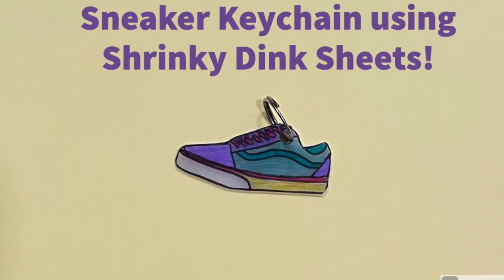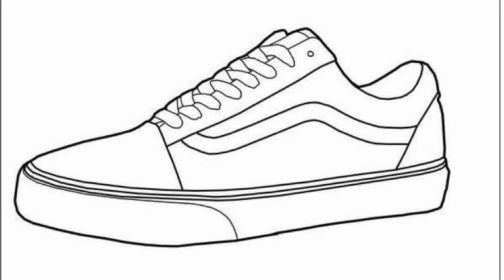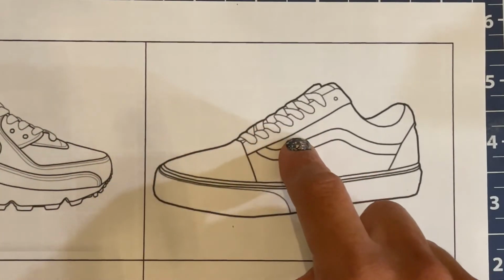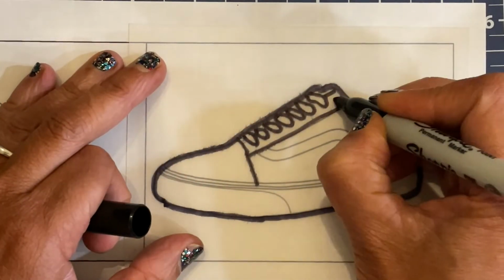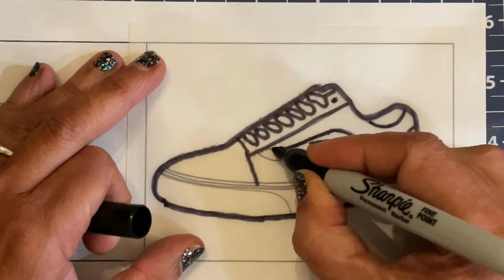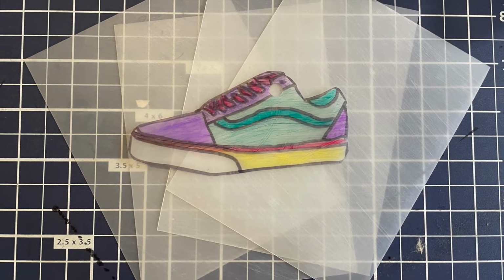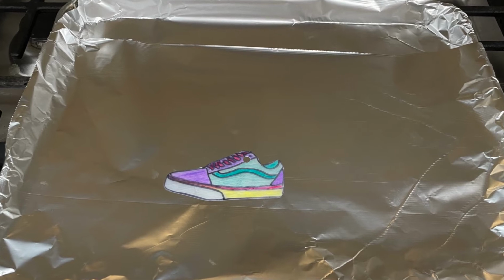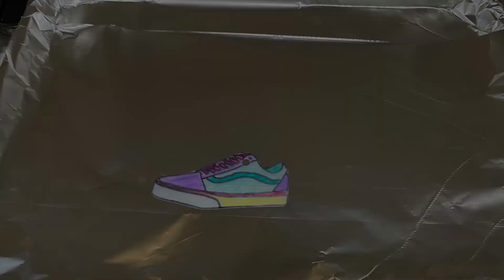How to Make a Shoe Keychain Shrinky Dink